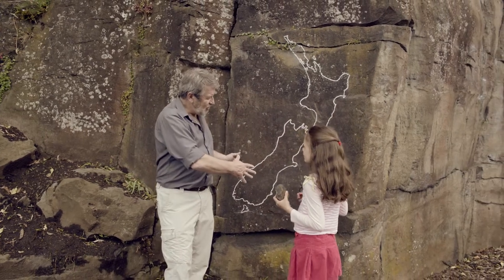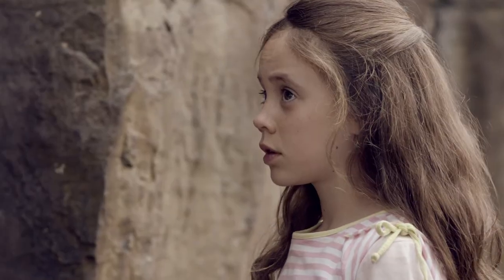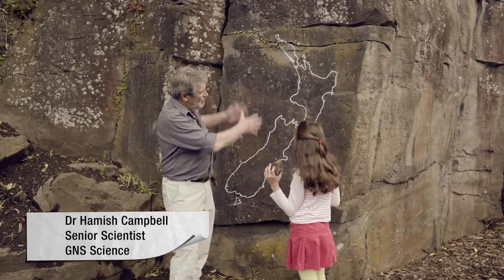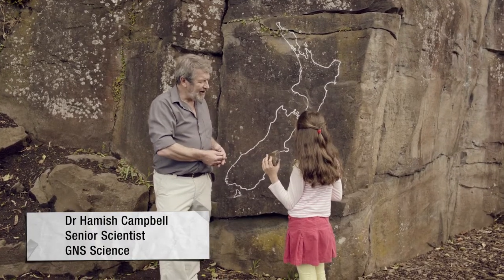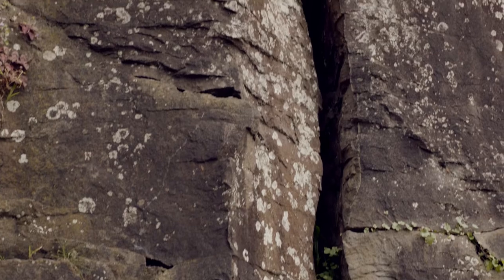Resilience to natural hazards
The Great NZ Science Project. Now's your chance to get behind science and help New Zealand decide how we use it to invest in our future. Explore areas of interest and join the debate. The future of science in New Zealand is in your hands. Find out more about resilience to natural hazards